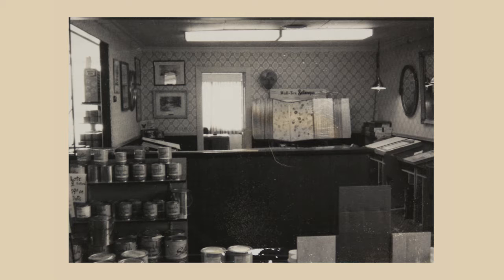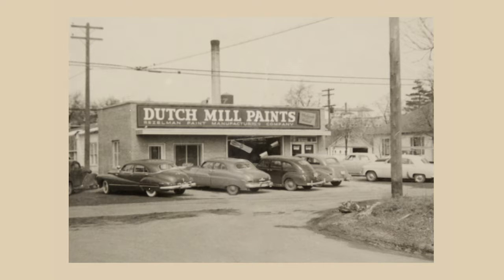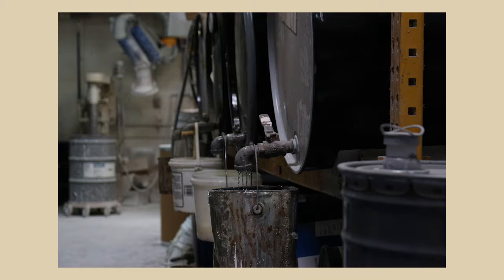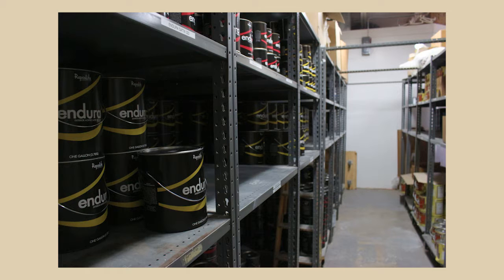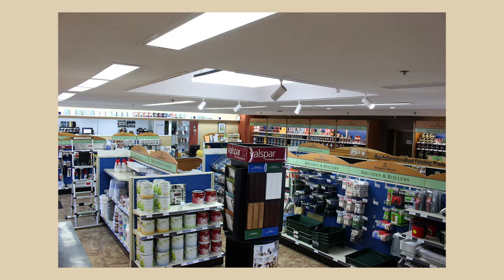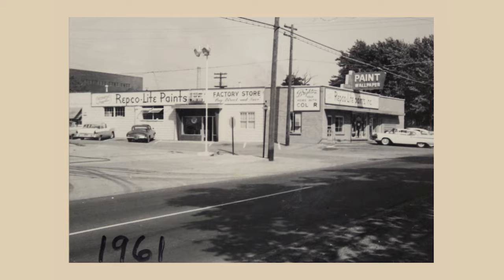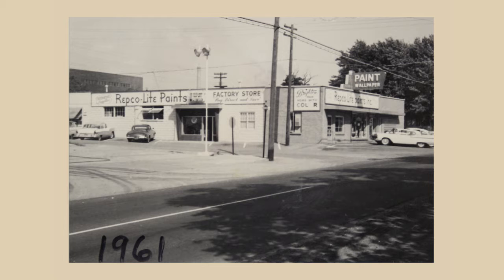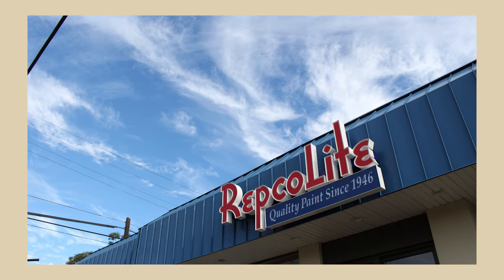Episode 15: RepcoLite: The Story Behind the Name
In this episode of Color Me Home, Betsy and Dan interview Dave and Dan Altena, the 2nd and 3rd generation of presidents at RepcoLite Paints. We talk about how the business started, how the paint industry has changed in 70 years, and how the name "RepcoLite" came about in the first place!